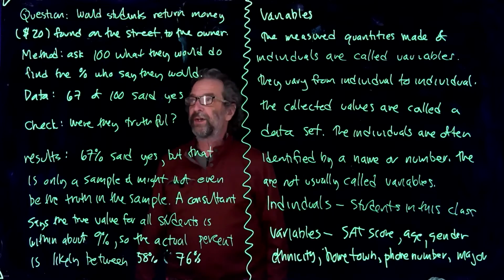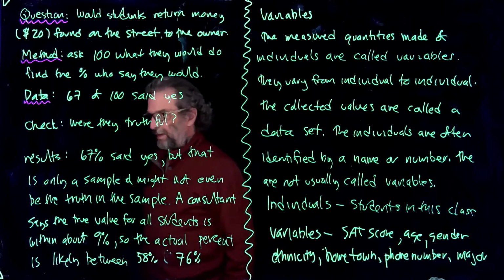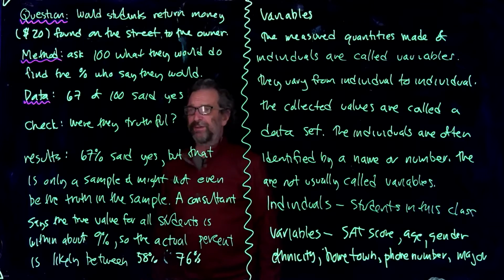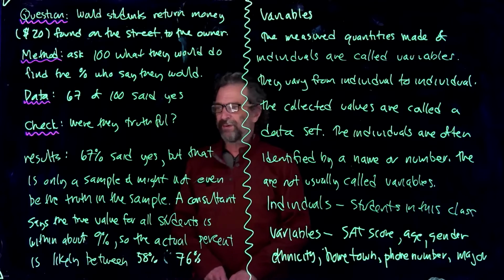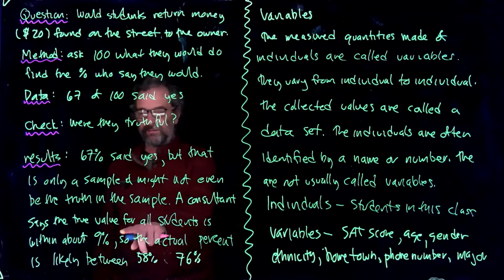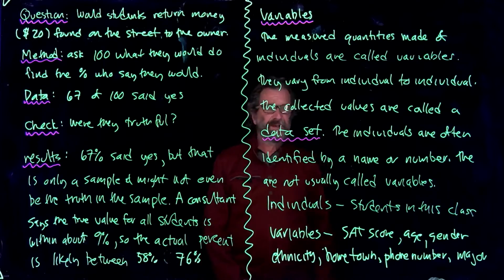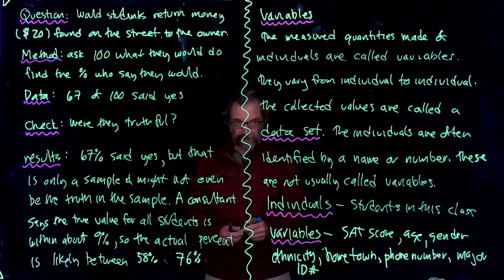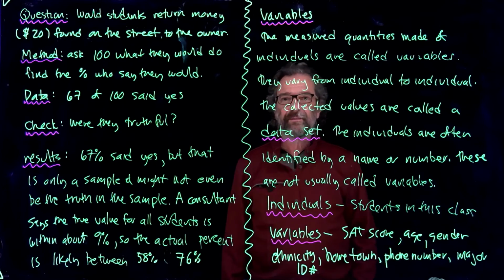156 1 1 2